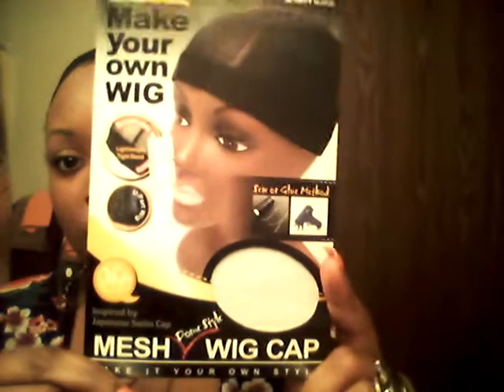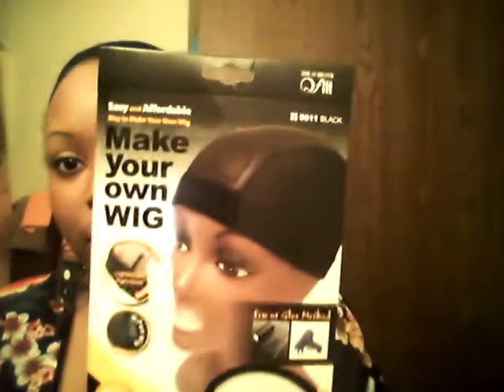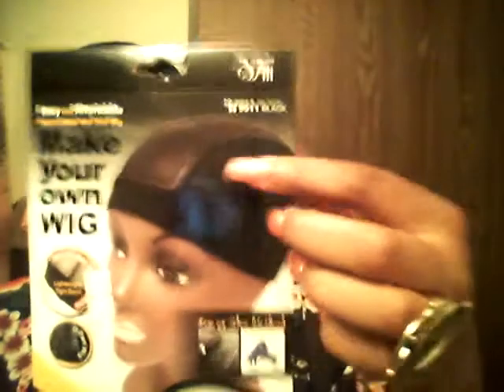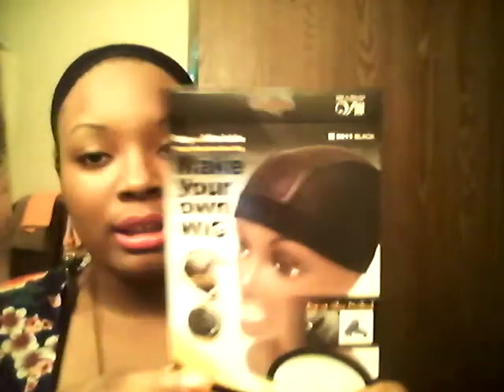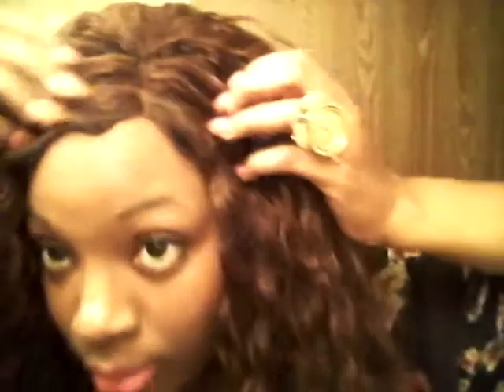Beauty supply find Make your own wig cap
Nisey and i found this cap at our local B.S.S im using the mesh dome style cap w/ my Brazilian curly hair from beauty supply USA